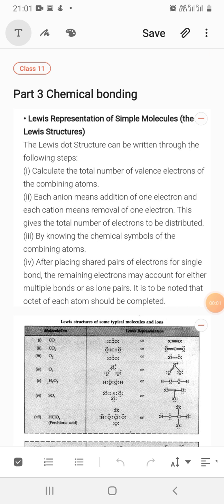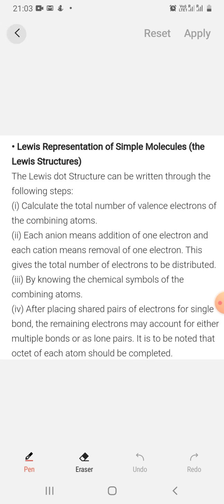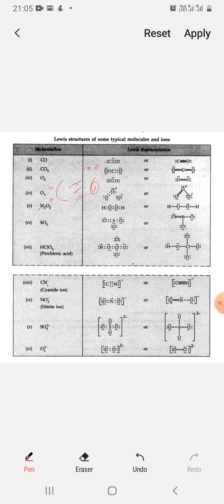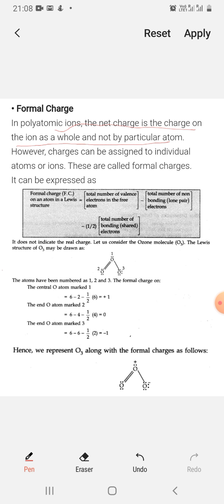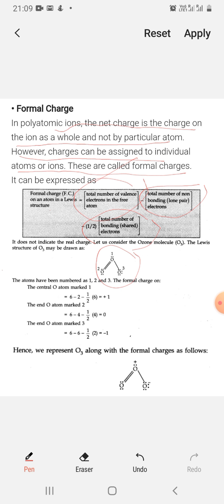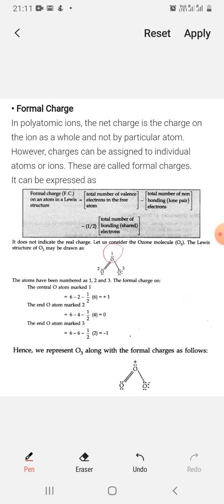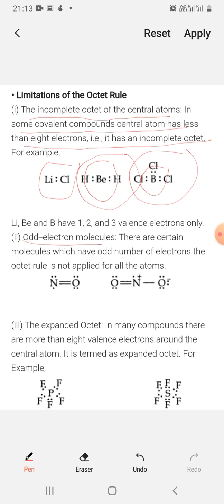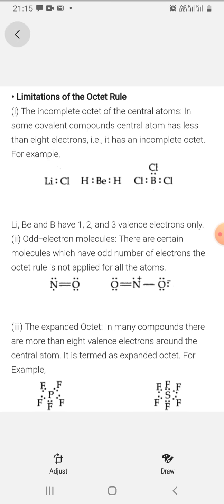Class XI Chemistry Chemical Bonding Part 3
CBSE Class XI Chemistry    Chemical Bonding  Part 3